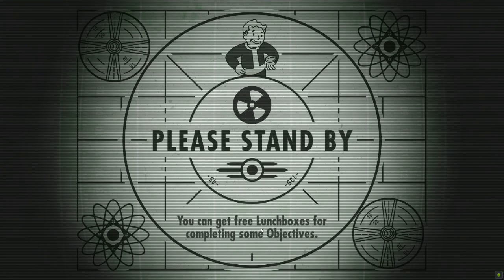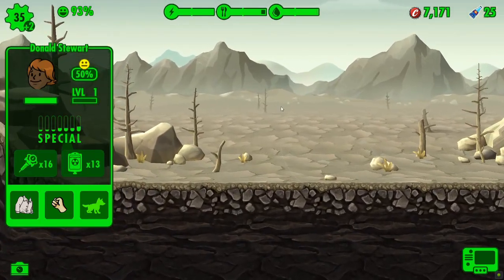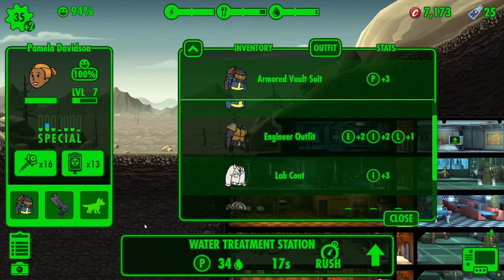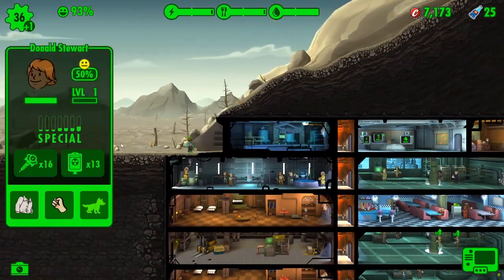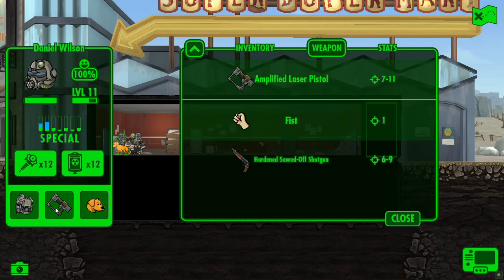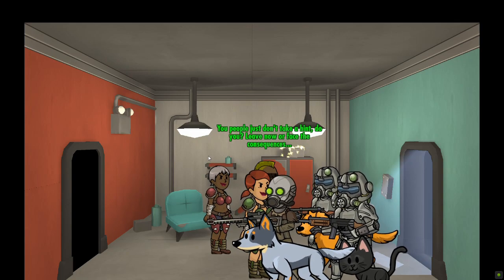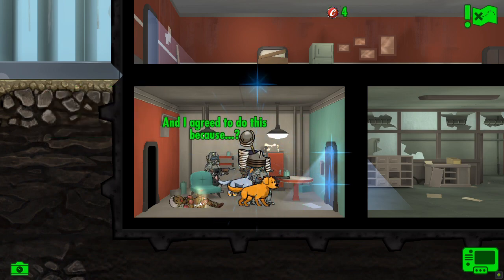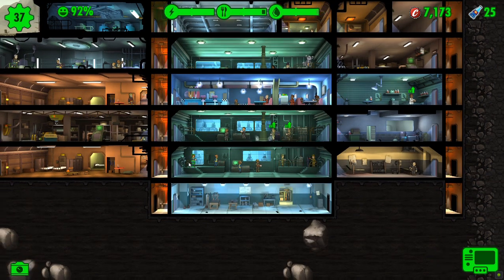VIEWER IN MY VAULT - 2023 Re-Boot - Fallout Shelter - Episode 16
Welcome back to a new full re-boot of Fallout Shelter 2022 we take it right back to the beginning after multiple requests to do so. I hope you enjoy the series and yes I turned off tips :) also I am not paying for anything in this series so is a full 'free' playthrough.